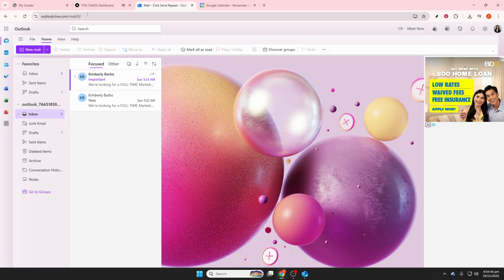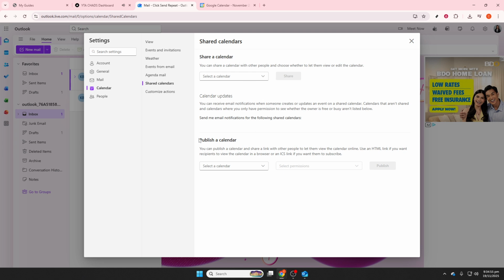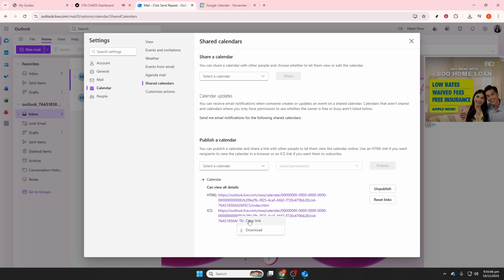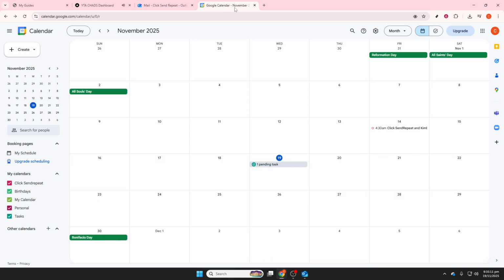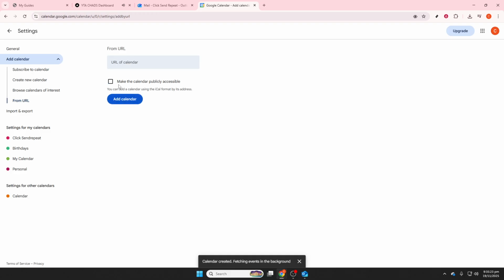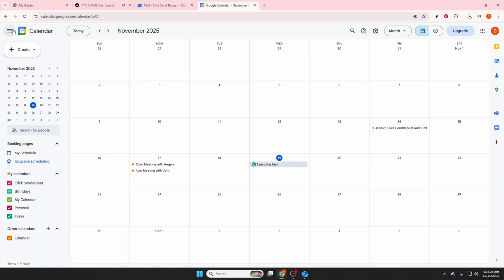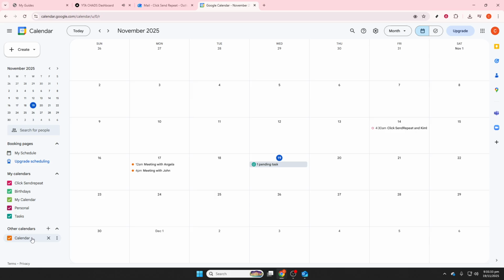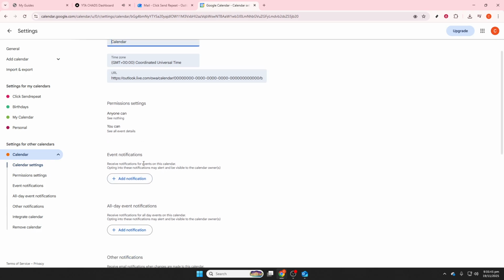How To Add My Outlook Calendar Events To My Google Calendar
Are you constantly switching screens to check your professional Microsoft Outlook schedule against your personal Google Calendar? Stop missing appointments and double-booking yourself! The most efficient solution is setting up a one-way sync that displays your Outlook events directly in Google Calendar!

In this efficient 2025 tutorial, I’ll show you the single quickest path to generate the necessary sharing link (ICS) from Outlook on the Web and instantly subscribe to it within Google Calendar—giving you one unified view of your entire life!